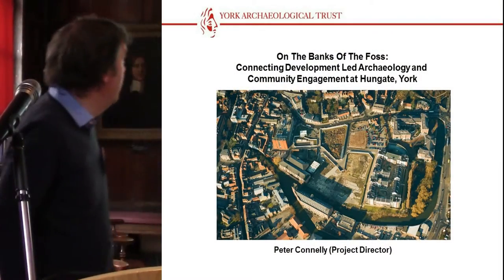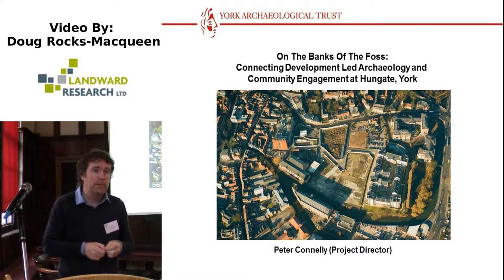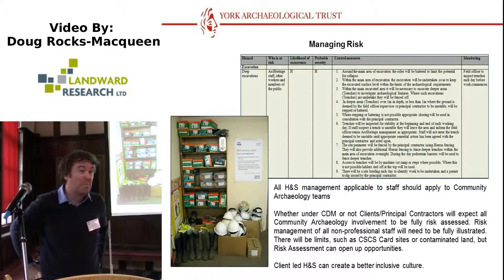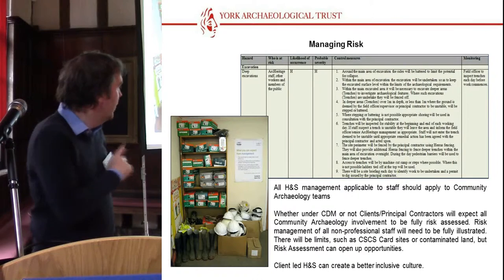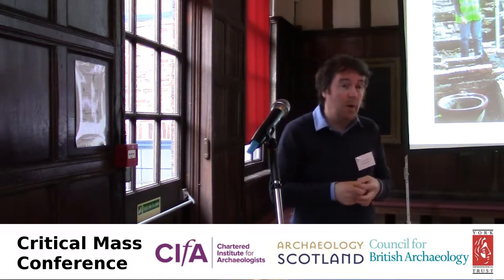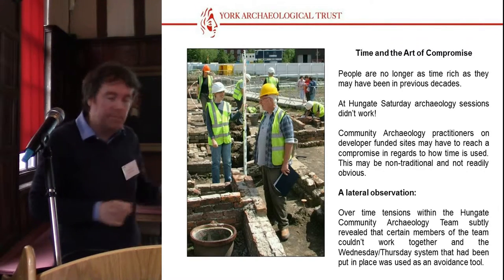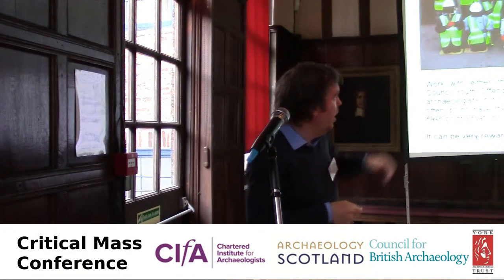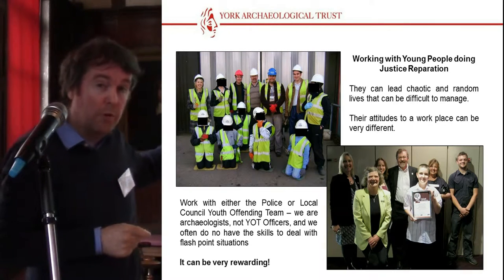Connecting Development - Led Archaeology and Community Engagement at Hungate, York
On The Banks Of The Foss: Connecting Development - Led Archaeology and Community Engagement at Hungate, York
Peter Connelly, Northlight Heritage